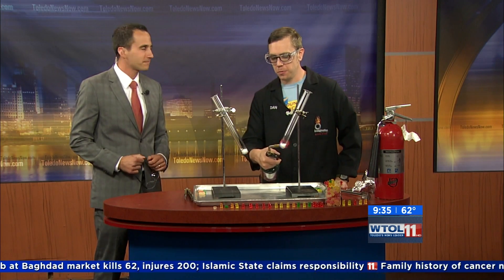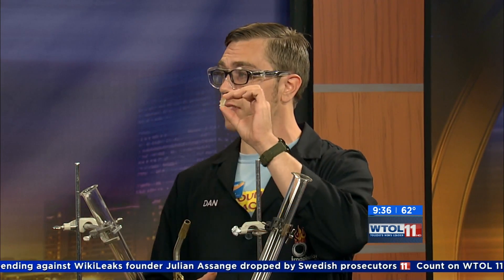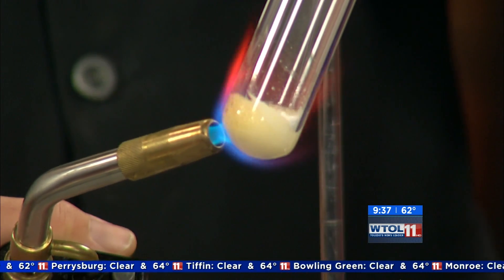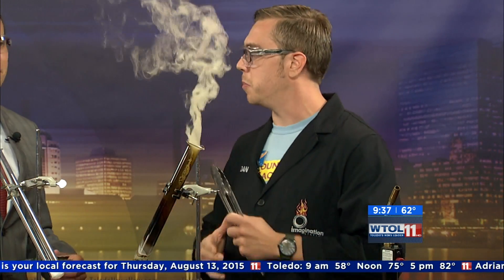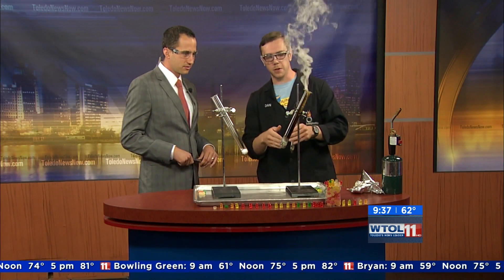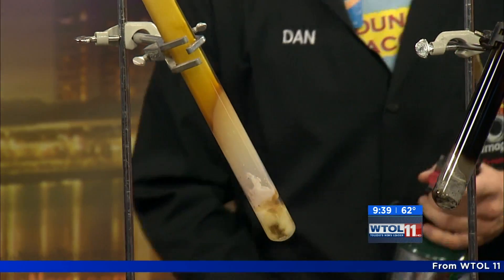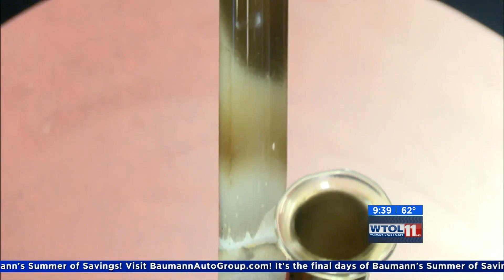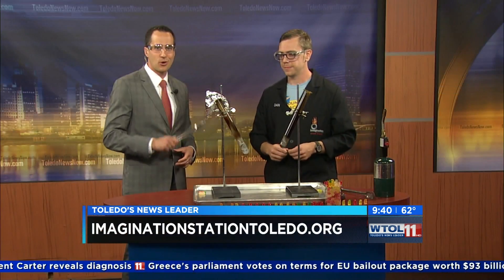Gummy Bear Sacrifice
Extreme Scientist Dan Clements demonstrates what happens with a gummy bear candy is dropped into a molten pool of oxidizer.